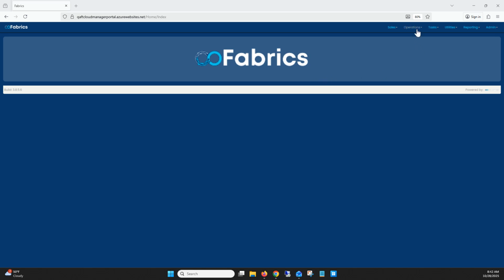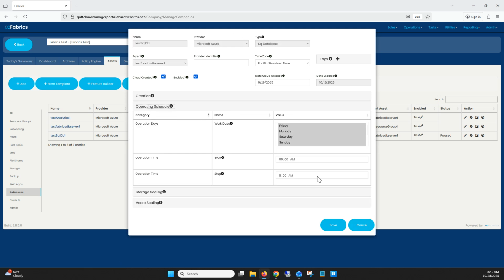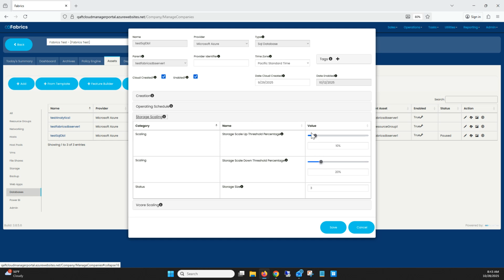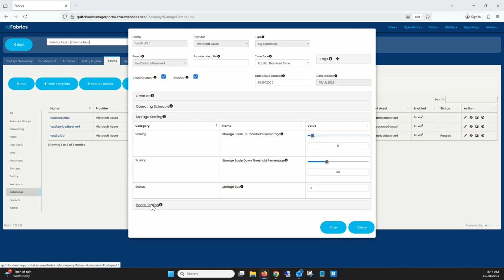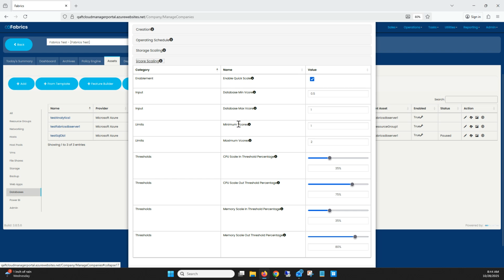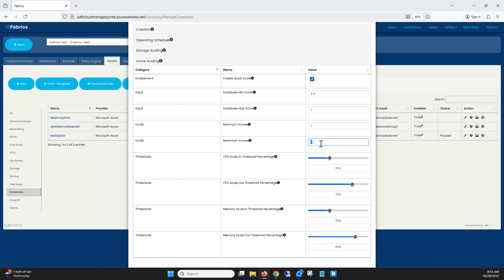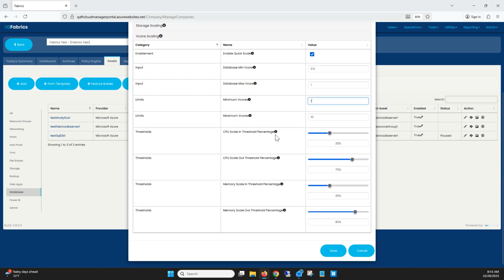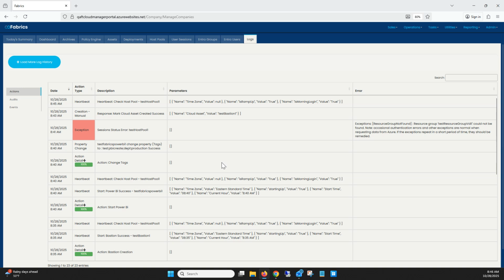Optimizing SQL Database for Enhanced Performance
In this video, Scott Rowles (Fabrics CTO) walks you through the process of optimizing a SQL database using fabrics, specifically for our test company. We cover key features such as setting the operating schedule, storage scaling, and vCore scaling, where he explains how to adjust thresholds for scaling up or down based on storage and CPU usage. He also highlights the importance of setting minimum vCore limits and the QuickScale feature that allows for real-time performance adjustments. Please make sure to review the logs for any updates related to scaling actions. Your attention to these details will help ensure our database runs efficiently.